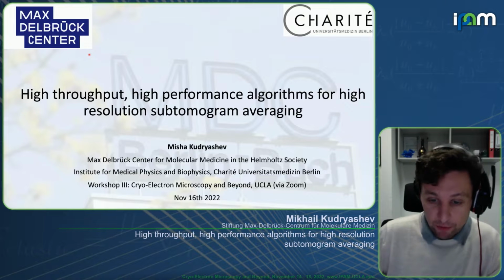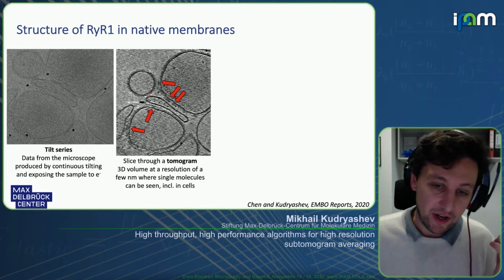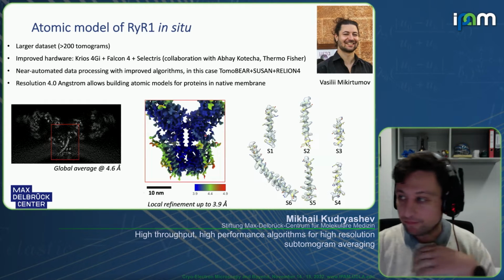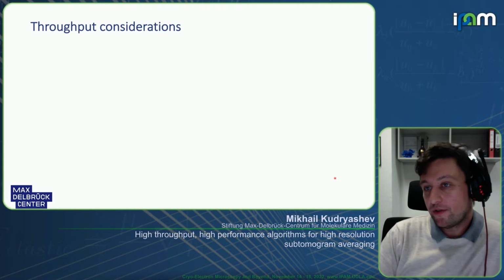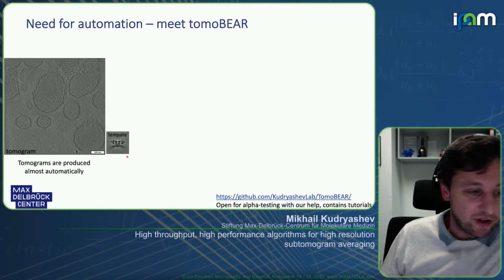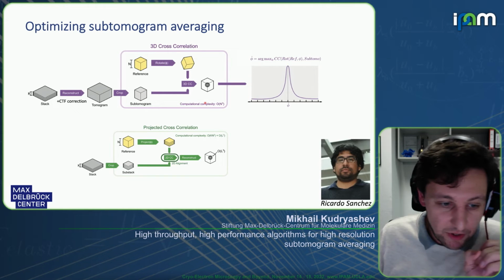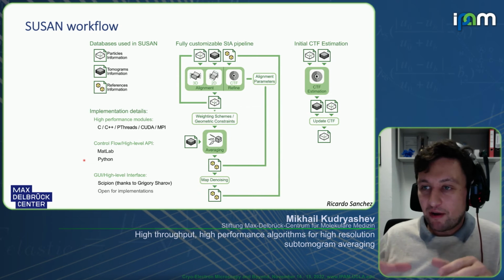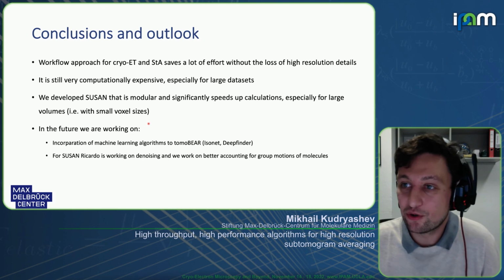Mikhail Kudryashev - High throughput, high performance algorithms for high res subtomogram averaging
Recorded 16 November 2022. Mikhail Kudryashev of the Stiftung Max-Delbrück-Centrum für Molekulare Medizin presents "High throughput, high performance algorithms for high resolution subtomogram averaging" at IPAM's Cryo-Electron Microscopy and Beyond Workshop.
Abstract: Subtomogram averaging from cryo electron tomograms in a powerful method to determine structures of macromolecules in their native state. Outstanding applications to protein lattices, coats and ribosomes provided unique insights into their functions and even revealed interactions with small molecules in situ. For other macromolecules, such as membrane proteins, which are present in tomograms in limited numbers, the throughput of data processing and the processing time are key bottlenecks in obtaining high-resolution reconstructions. I will introduce the tools that we developed in our lab for in situ structural biology. TomoBEAR is a workflow for processing of tomographic data utilizing common cryo-EM tools and original code that allows transparent near-automated tomographic pre-processing, alignment, reconstruction and particle identification. Our substack-based analysis using SUSAN implemented for high performance computing allows up to several orders of magnitude speedup and produces high-resolution maps. I will demonstrate the applications of our tools to structure of an ion channel that we determined up to side-chain resolution.